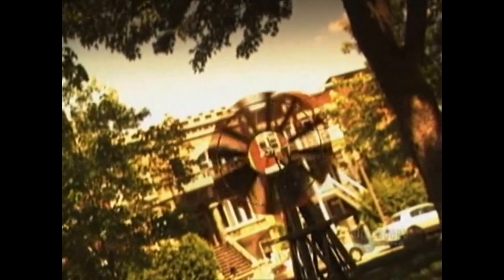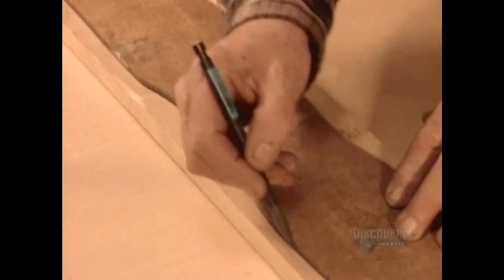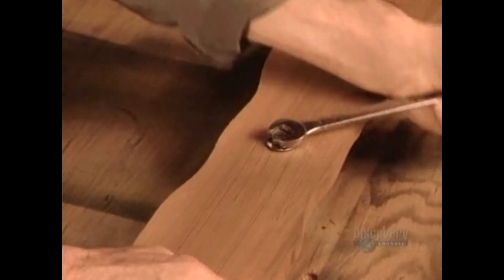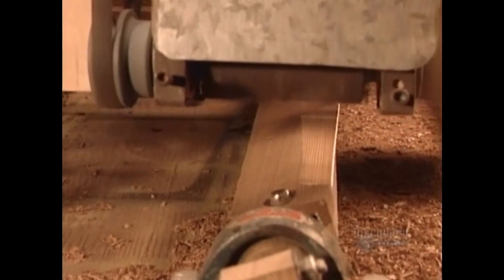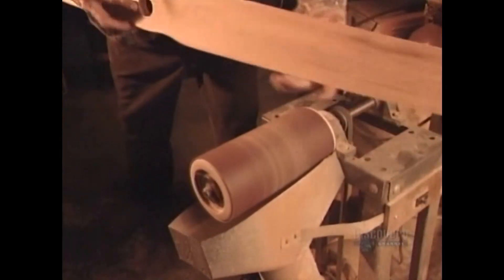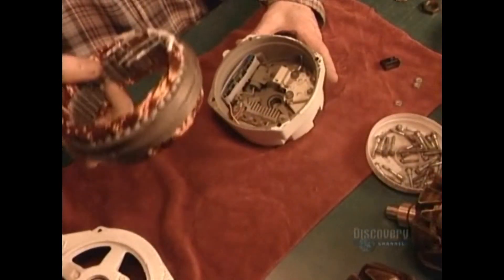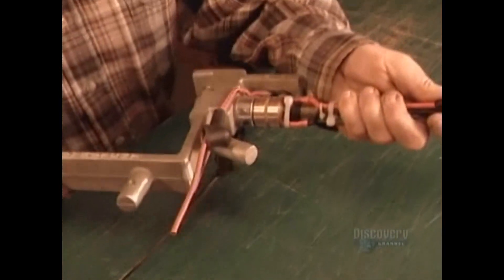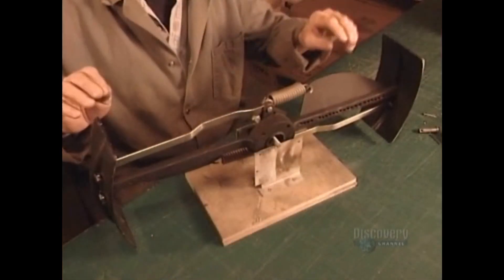How it's made: Wind generator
From How it's made
Wind generator